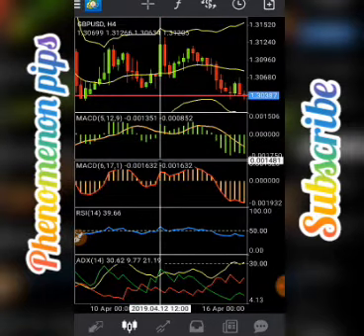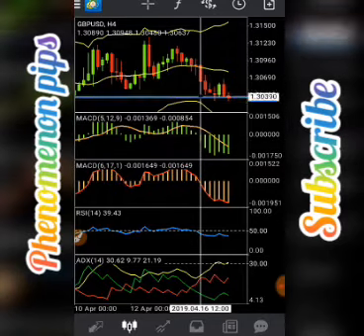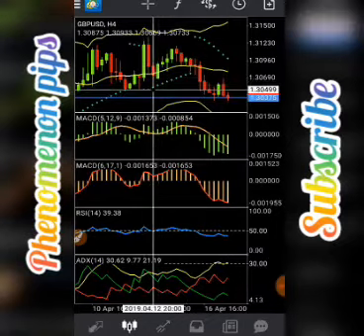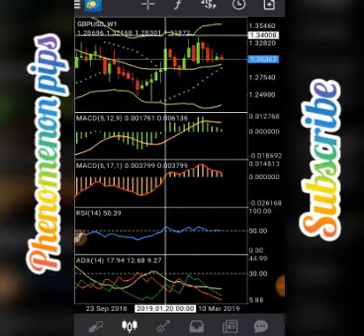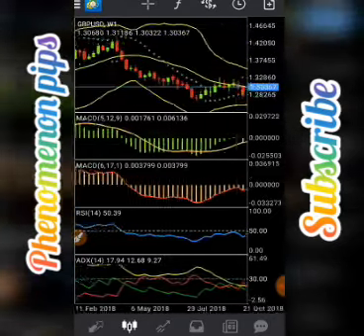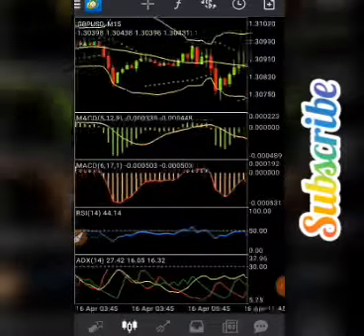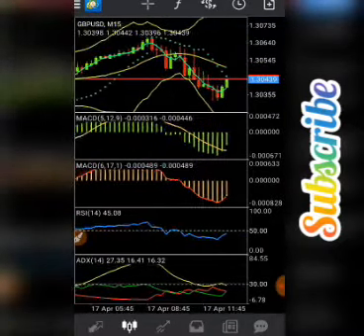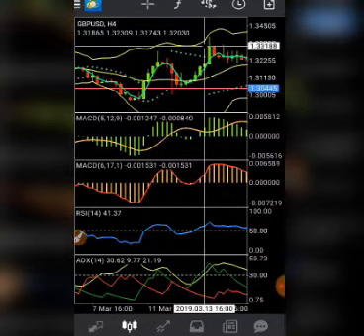WORLD BEST STRATEGY FOR TRADING FOREX 4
This is the last part of Forex strategy tutorial, if you are new on this channel kindly watch the previous part of this video , this strategy worth $180  , don't joke with it, try it on demo and how it works before going to live , I wish u all the best, keep milk the market